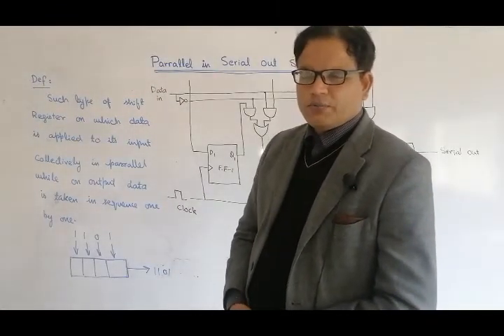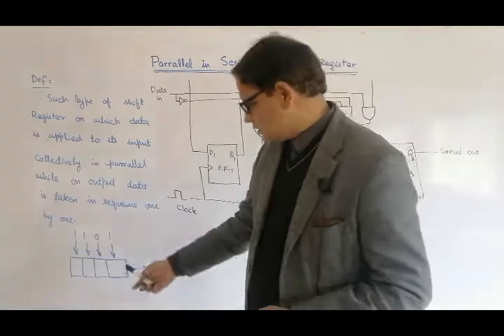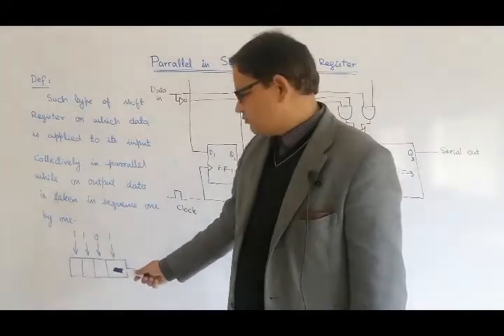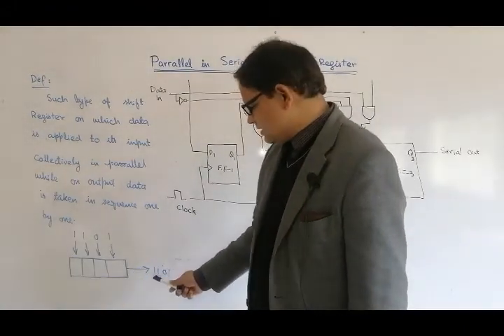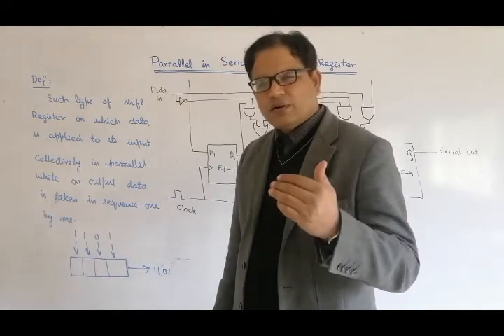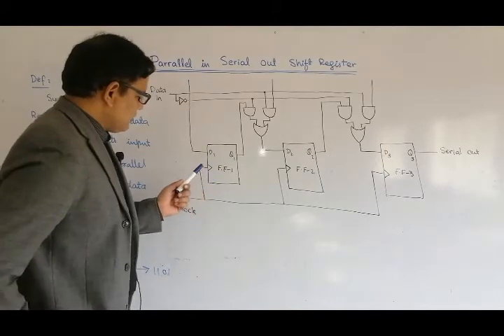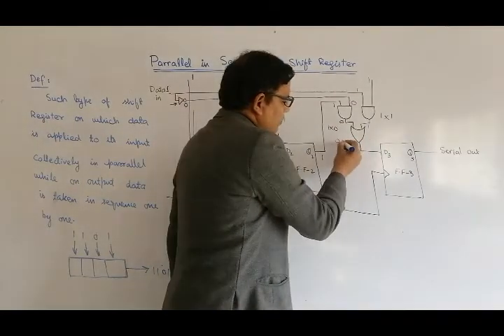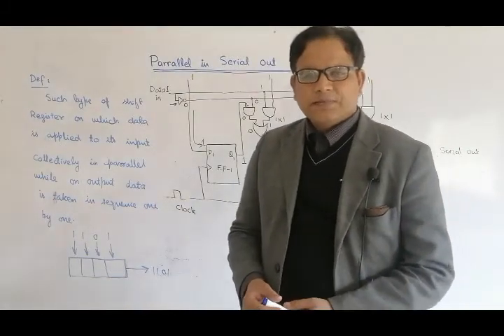(C.I.T -244) P.I.S.O Shift Register.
Subject Title: Electronics - II
Subject Code:(C.I.T -244)
Topic: P.I.S.O Shift Register.
Class: C.I.T - 2nd year
Lecture No.40